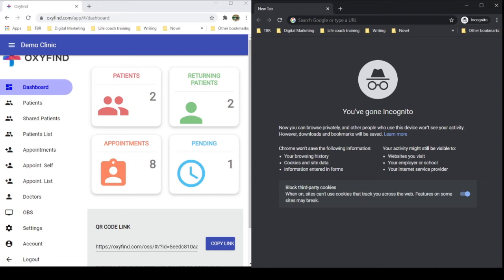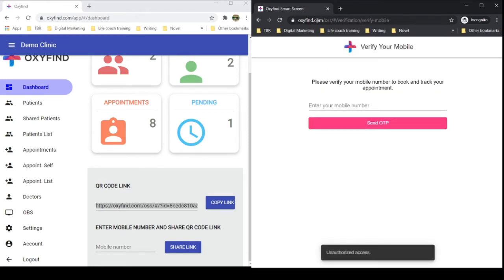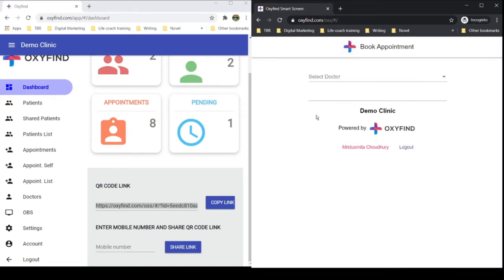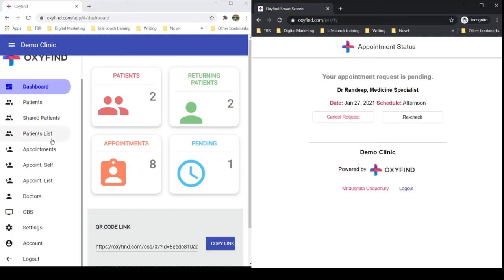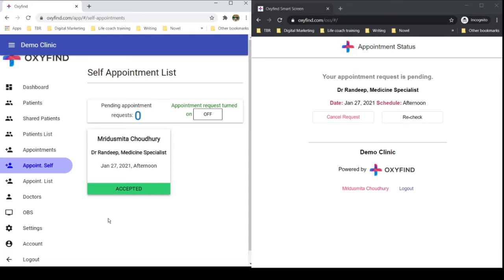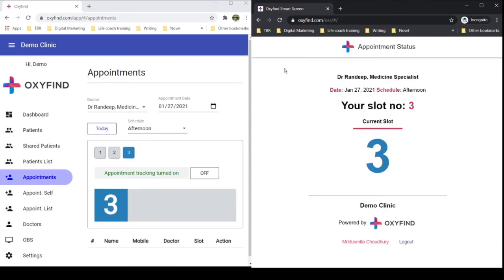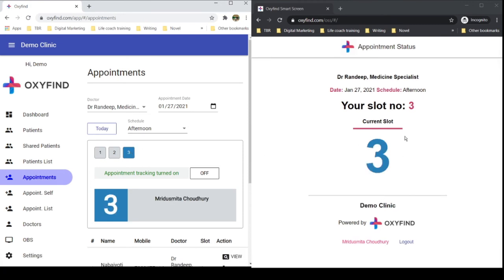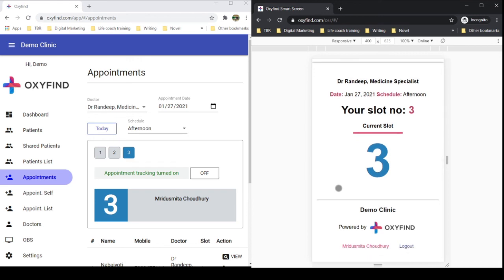How online appointment and real time doctor tracking works | Oxyfind Smart Screen (OSS)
How a clinic and hospital can optimize the resources by using our OSS (Oxyfind Smart Screen) where the patient will be able to track the real time appointment in his / her phone.
Also how online appointment request booking works in OXYFIND.